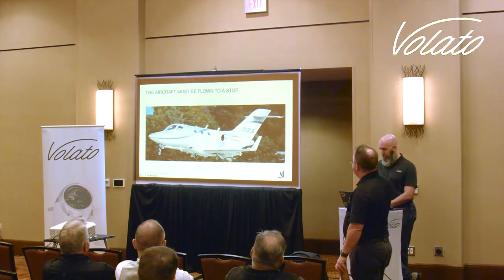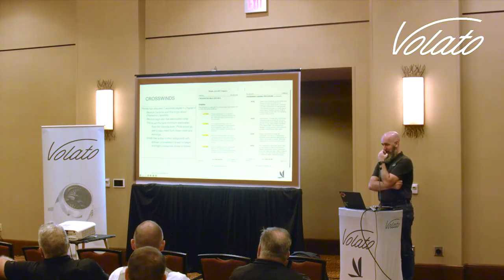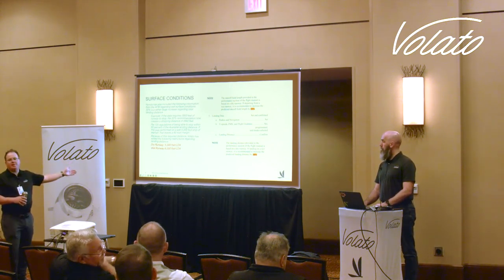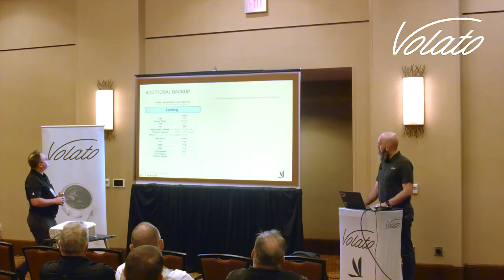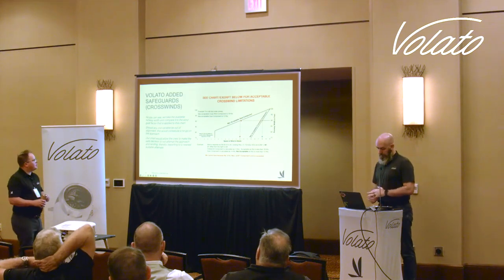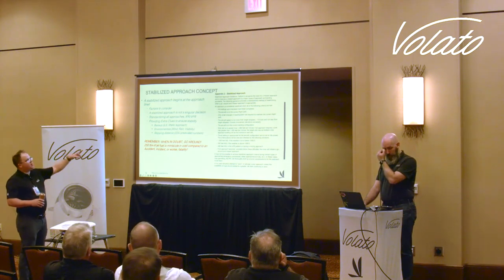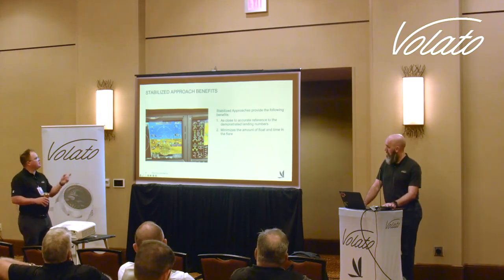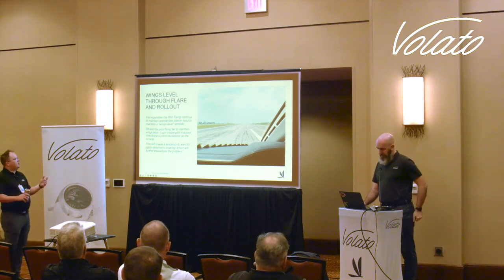Honda Landing Phase Considerations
Chief Pilot Josh “JP” Walden’s presentation on landing phase considerations.

Volato Safety Summit. June 21, 2023

Volato, Inc. makes no representations or guarantees regarding the effectiveness and/or completeness of information contained within the content. This information is not intended to serve as a replacement for OEM recommended training, or for any requirements set forth by applicable law. Volato is not liable for any direct, indirect, incidental, special, consequential or exemplary damages or loss, costs, expenses or other claims which may arise from the use of this content.